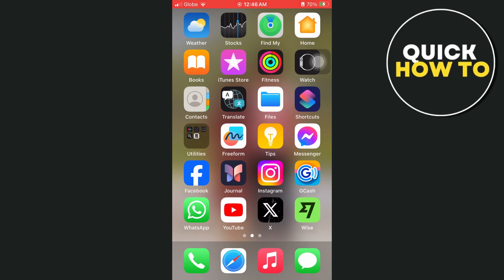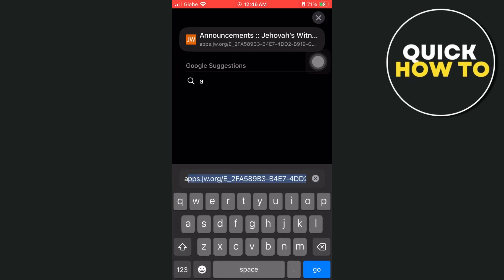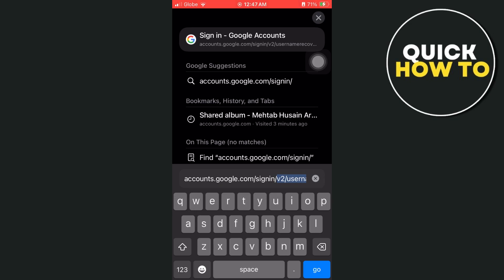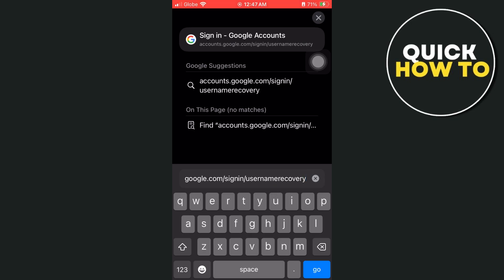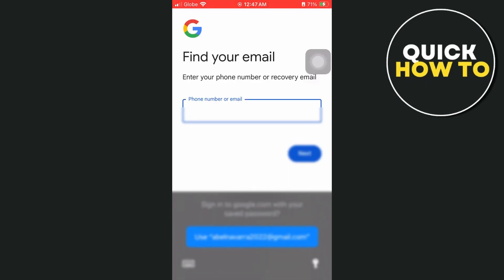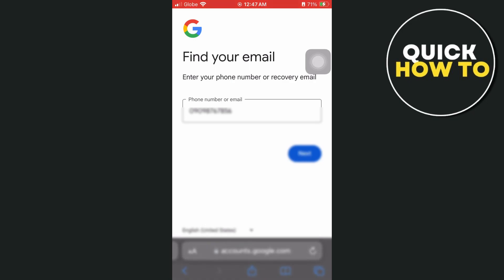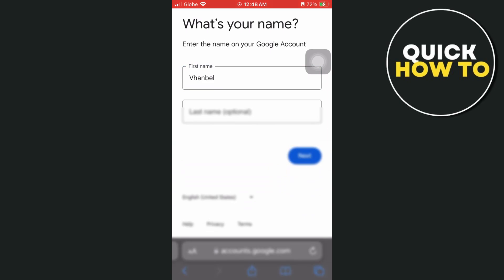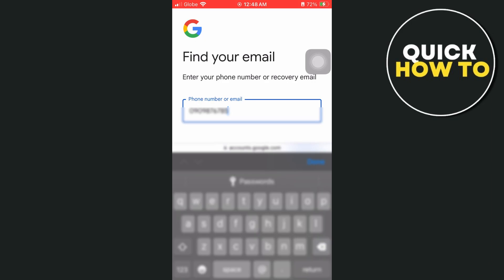How To Check Old Gmail Accounts (Full Guide)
Learn How To Check Old Gmail Accounts (Full Guide)